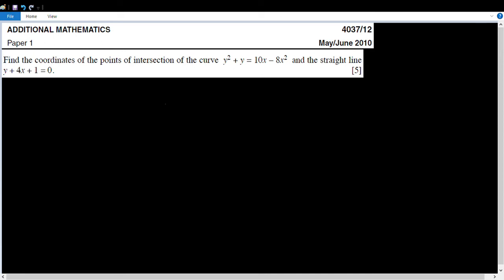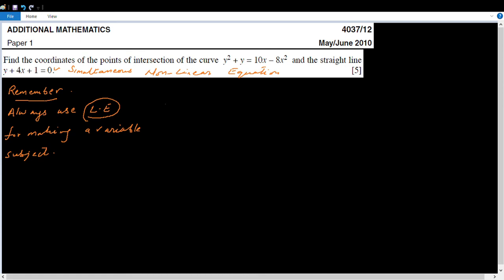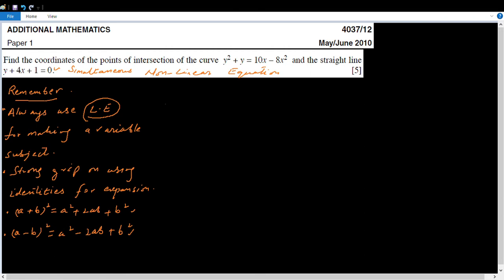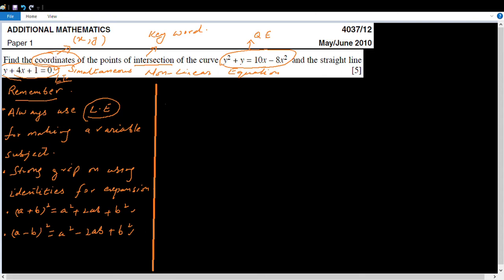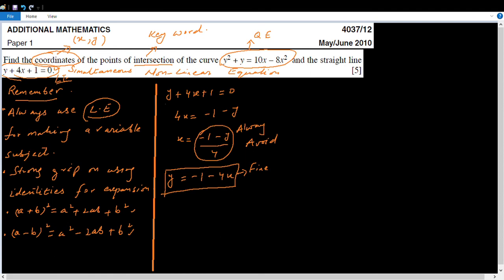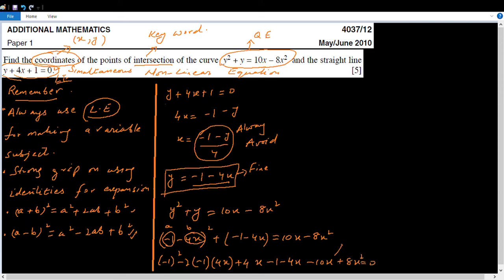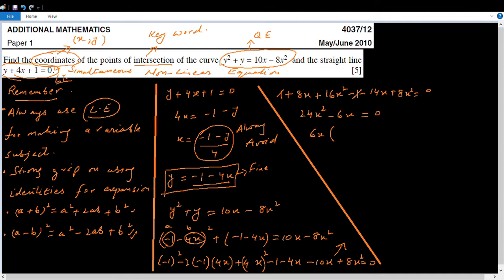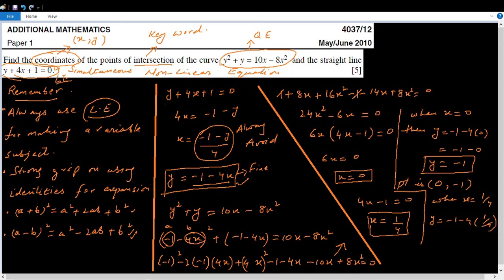Simultaneous Non-Linear Equations (Part 2)(4037)(0606)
this video will help in learning the concept and tricks of solving Simultaneous Non-Linear Equations.